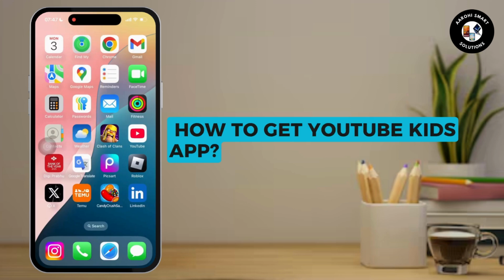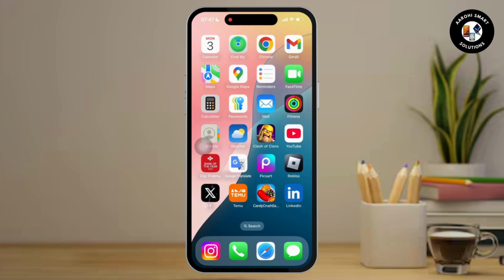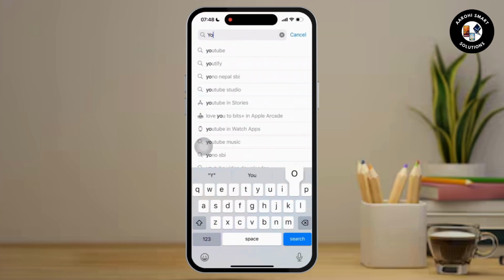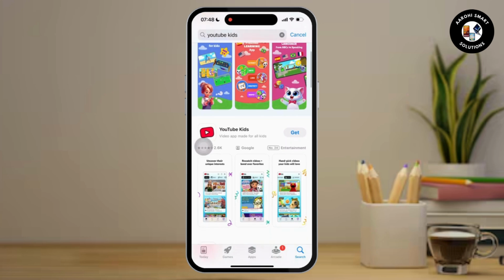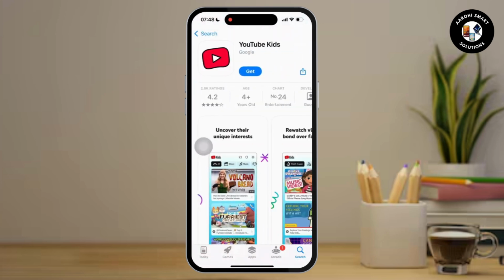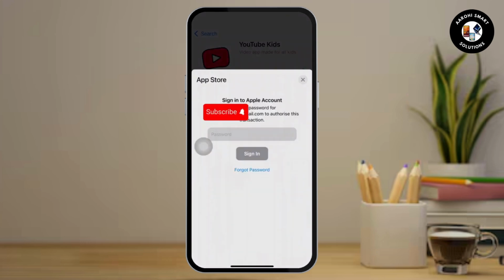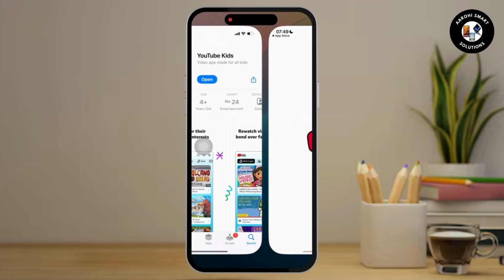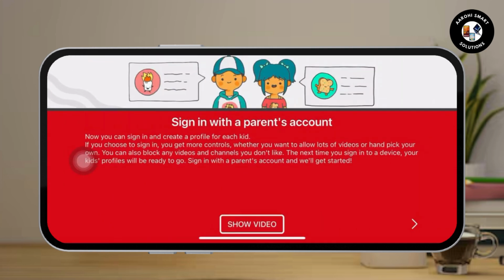Download YouTube Kids | How to Get YouTube Kids App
Download YouTube Kids | How to Get YouTube Kids App (2025)!

Want to download the YouTube Kids app to provide your children with a safe and fun way to enjoy videos? This video will guide you through the simple steps to get the YouTube Kids app on your device. Whether you're wondering, "How do I download YouTube Kids?" or need help setting it up, this tutorial has you covered. Learn how to install the YouTube Kids app and explore all the family-friendly features it has to offer. Watch now to get started with YouTube Kids today!

Timestamps:

00:00 Download YouTube Kids | How to Get YouTube Kids App
00:10 How Do I Download YouTube Kids App?